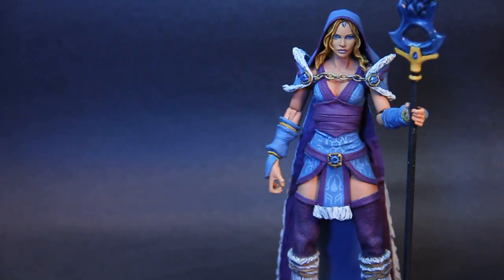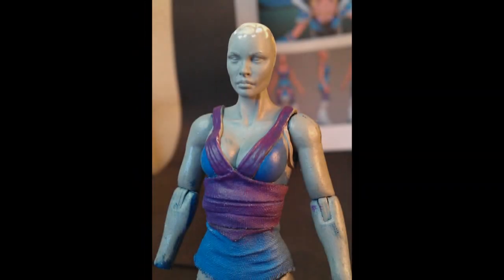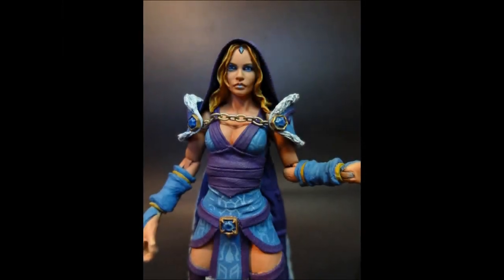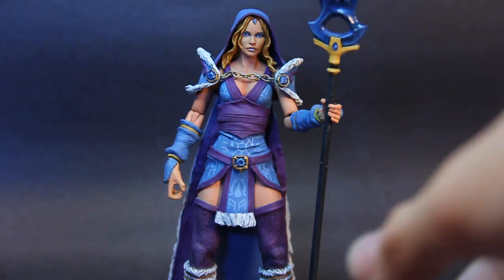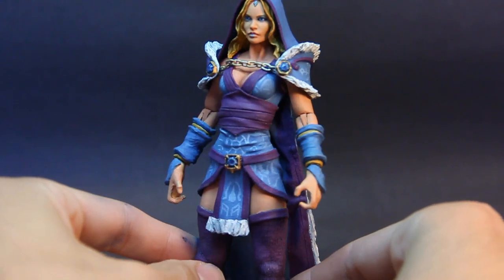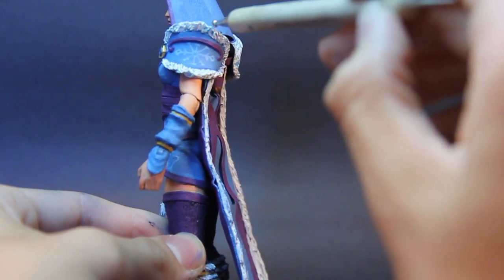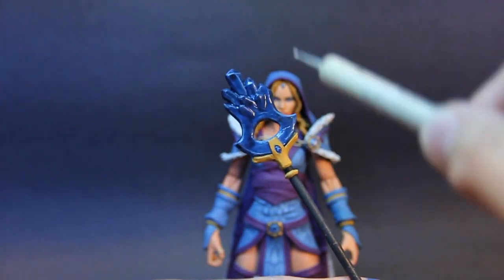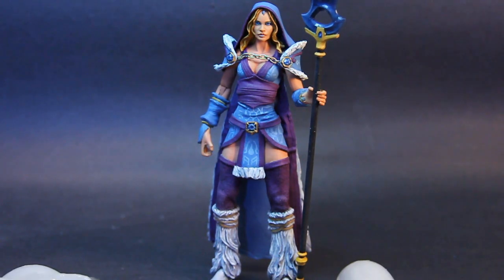Custom Figure Review - Crystal Maiden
This is another one of my recently completed custom figures. This time it's Crystal Maiden from the popular videogame DOTA 2. This was a private commission and is not for sale...etc. I am also NOT taking commissions at this time, thank you. I explain how I translated a videogame character into a real world figure and show off some work in progress shots as well. Music is from the DOTA 2 beta and menus.